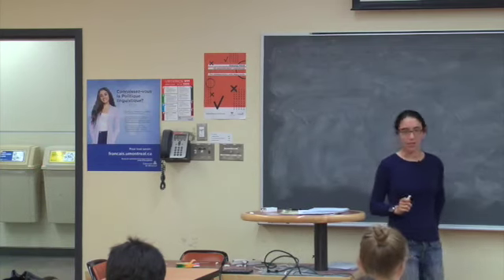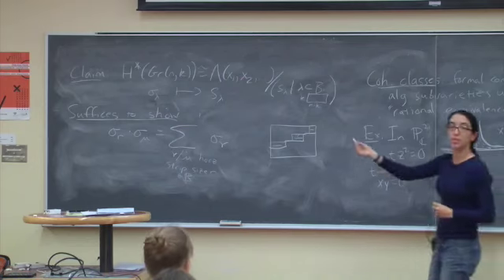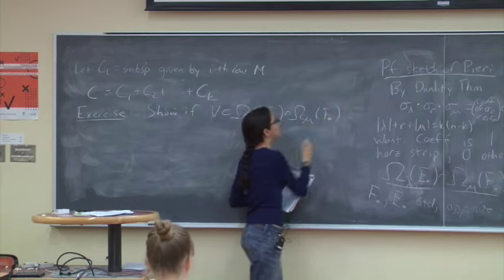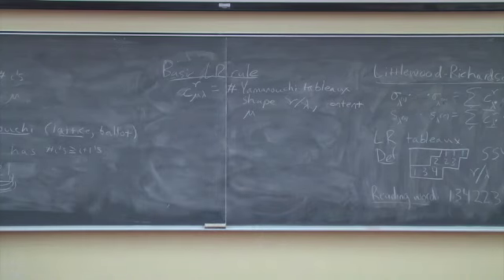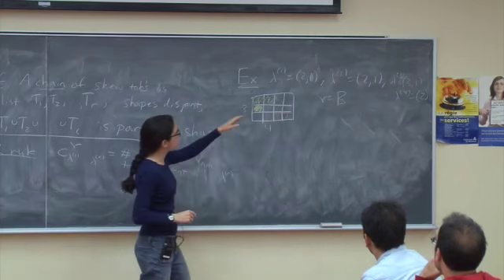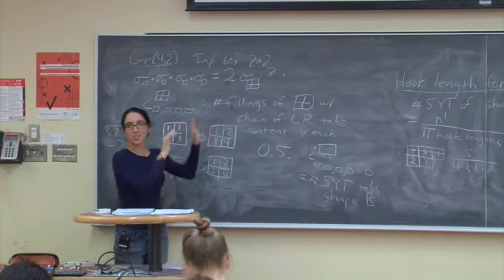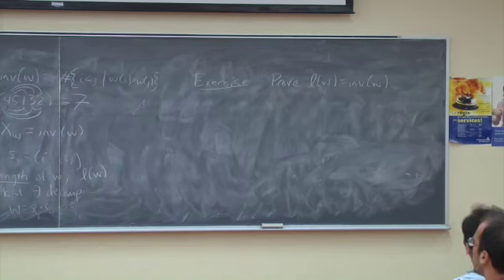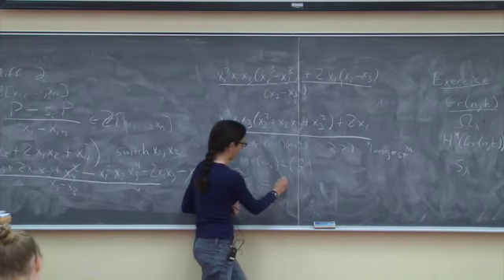Combinatorics of Schubert Calculus III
This is the third of a series of 5 lectures for a graduate workshop given at the Center for Mathematics Research in Montreal at the Equivariant Combinatorics workshop in 2017.